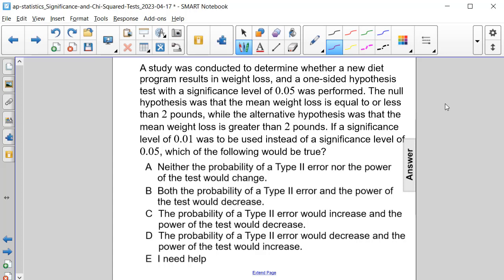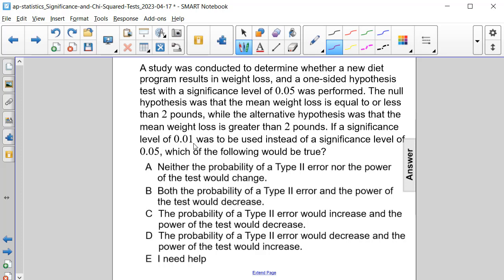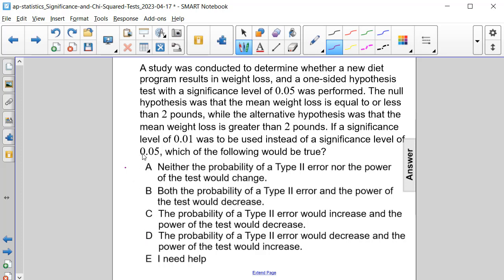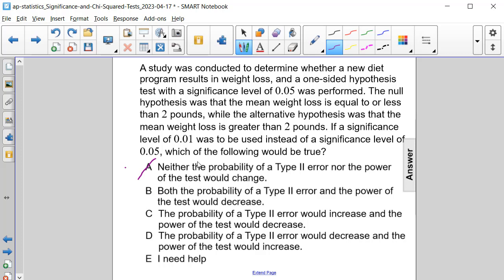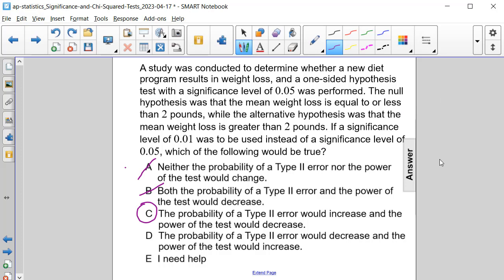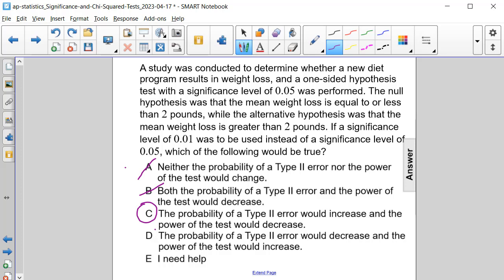AP Stats Significance Tests for p Q17